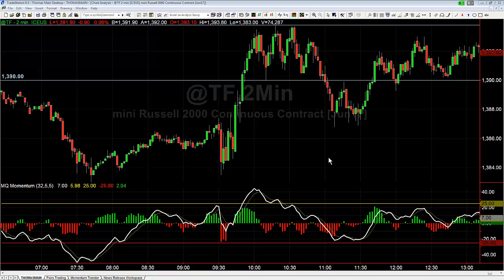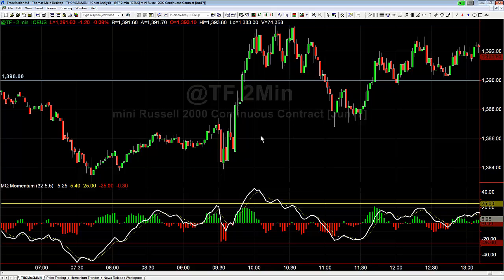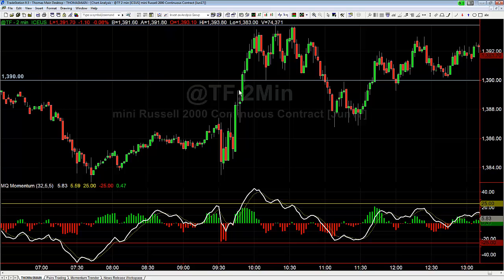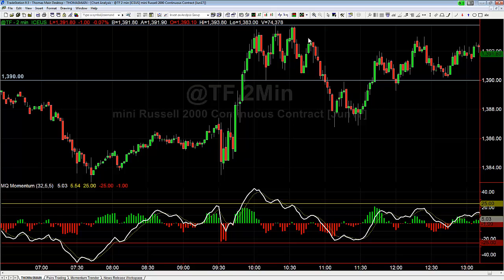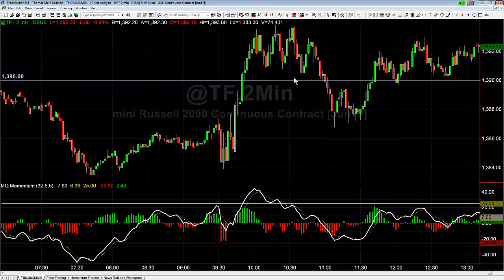Price Action Trading: Mistakes Traders Make, Not Knowing The Markets You Trade